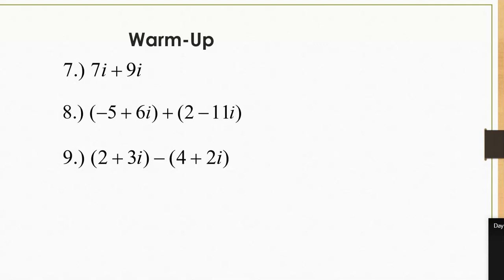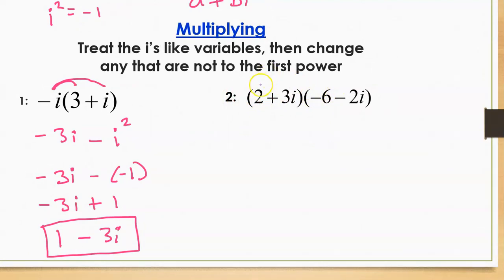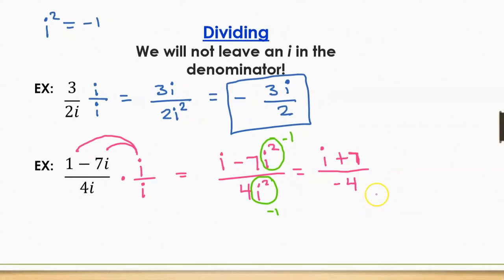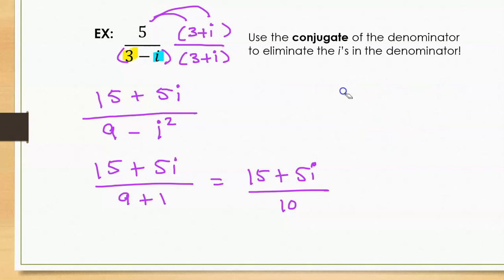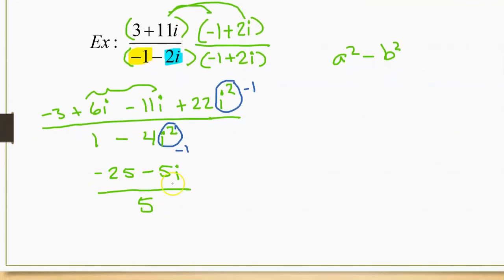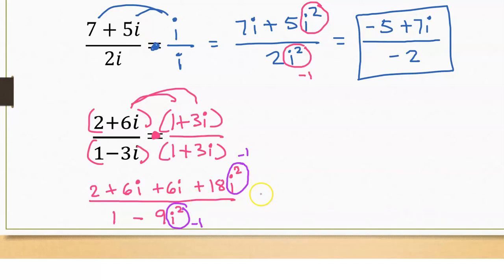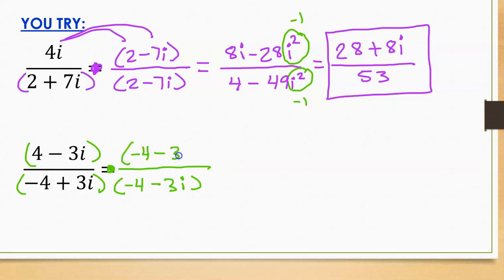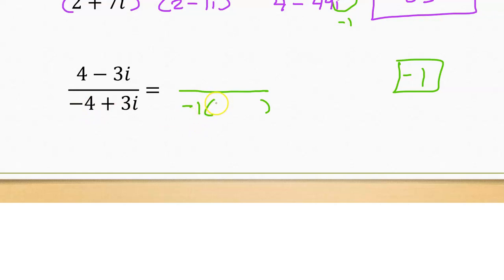Day 2 CW - Complex Number Operations